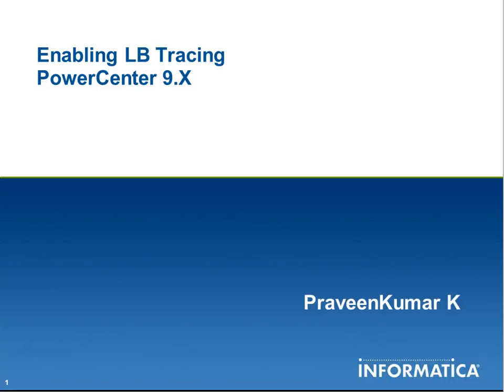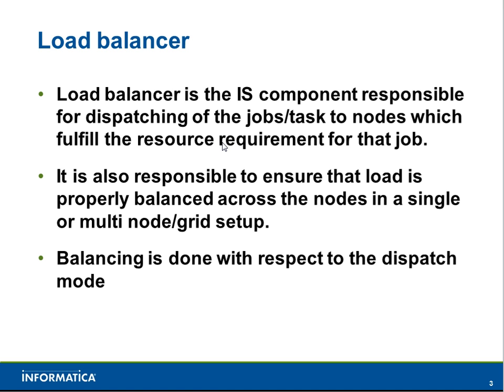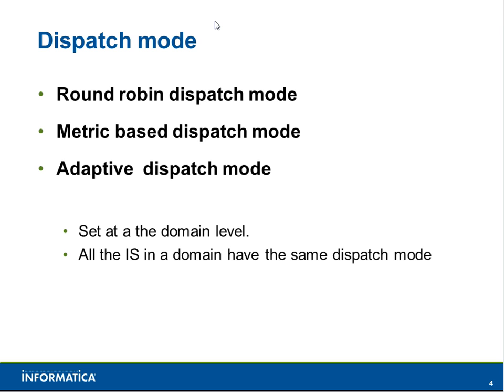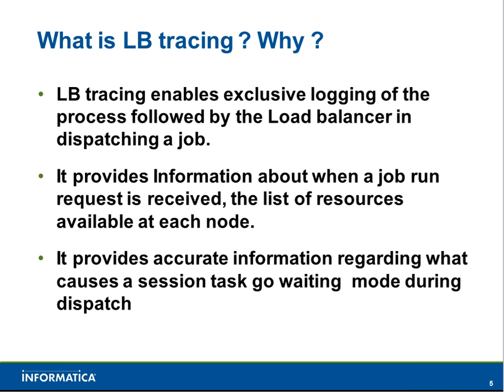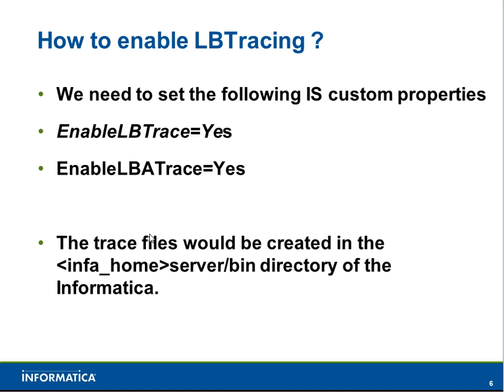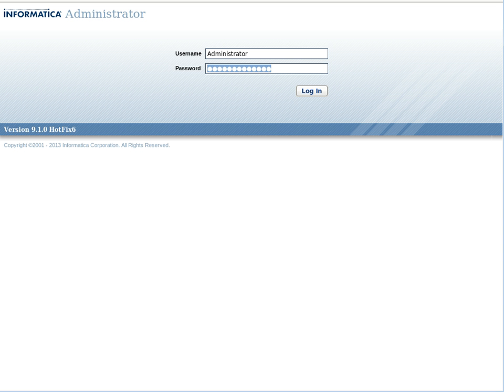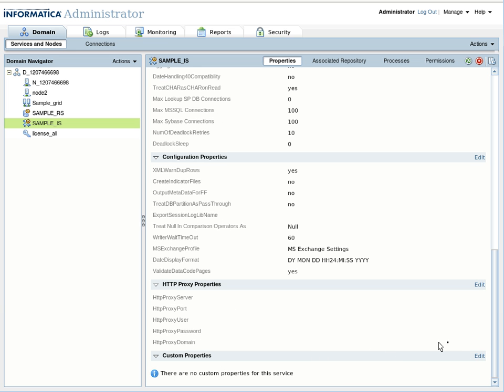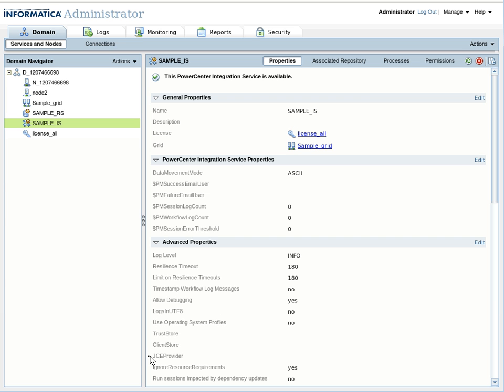How to enable Load Balancing Trace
This is a video on Informatica PowerCenter ETL Integration Service Load  Balancer tracing. This will be useful to find why a session/task goes into waiting state. After viewing this video you will understand Load balancer, disptach modes, LB tracing and its tradeoff.